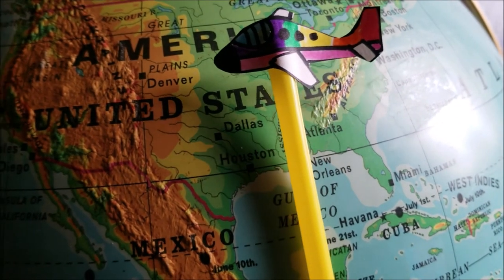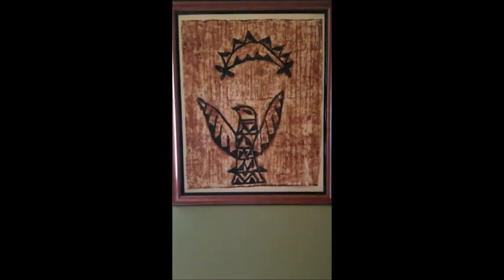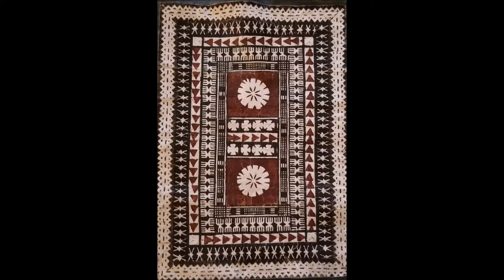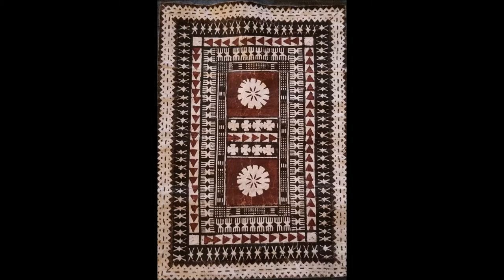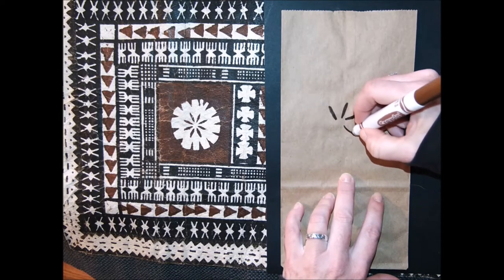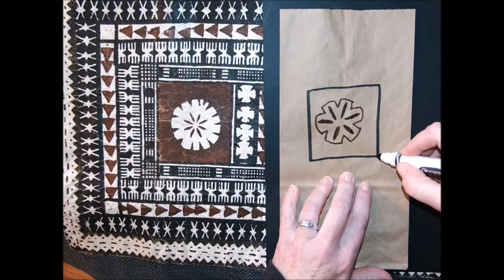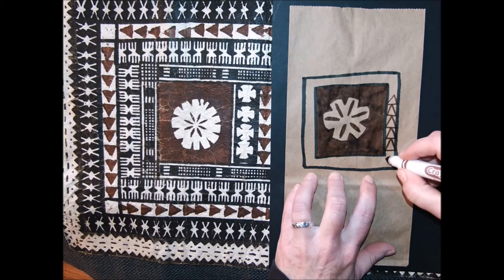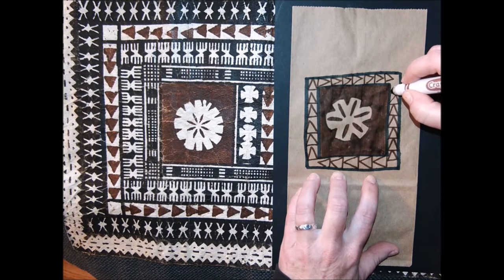Tapa Lesson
Elementary art lesson about Tapa from Hawaii.